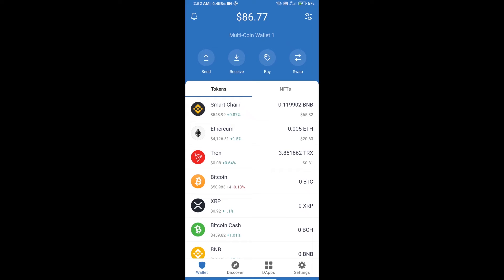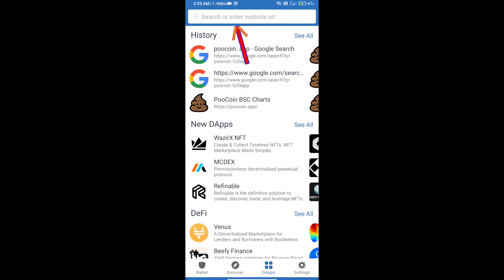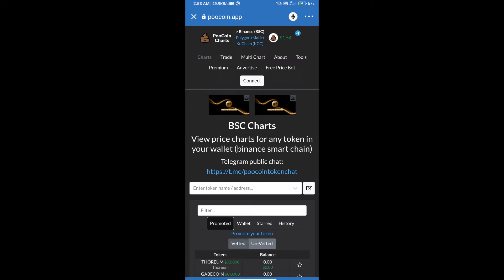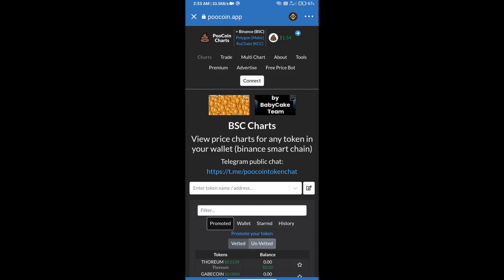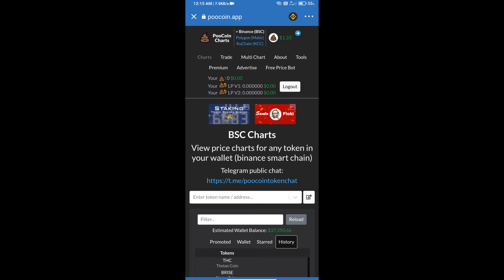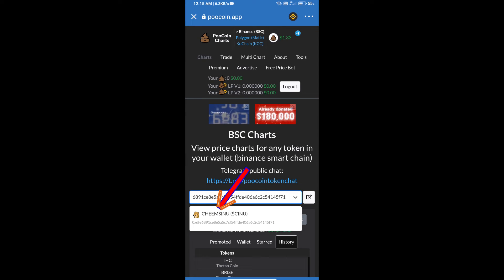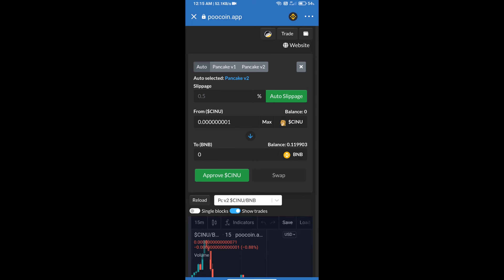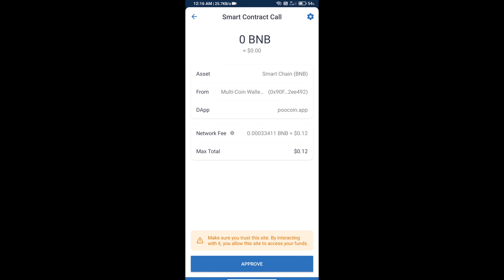How to Sell Cheems Inu Token (CINU) Using PooCoin On Trust Wallet OR MetaMask Wallet